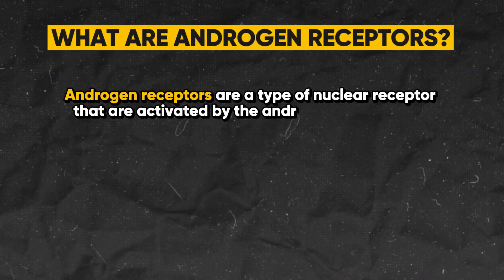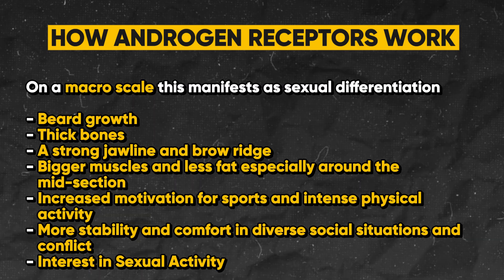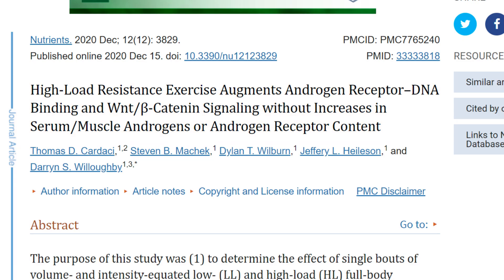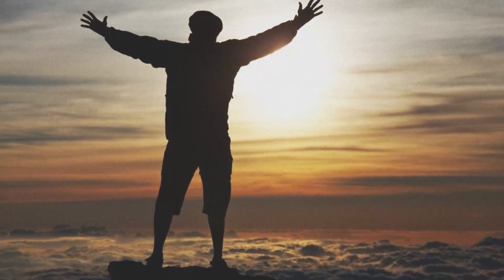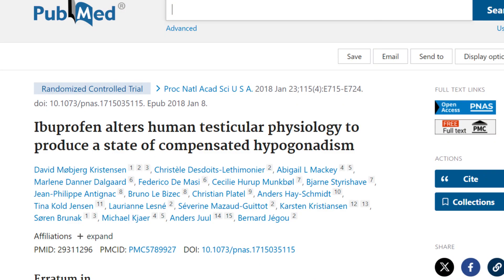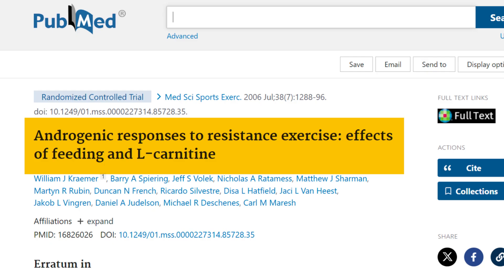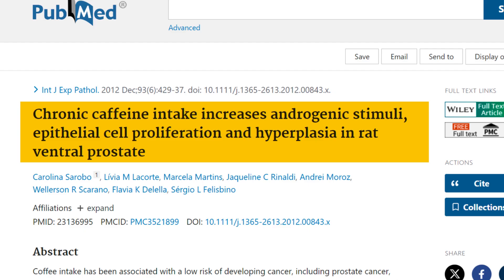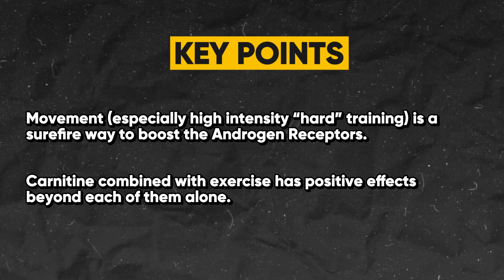How To Increase Androgen Receptors!